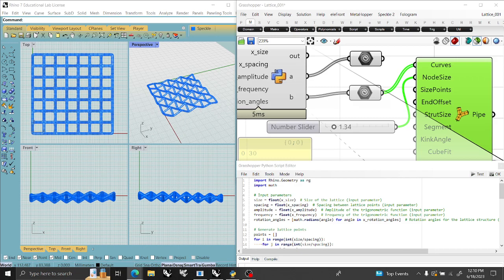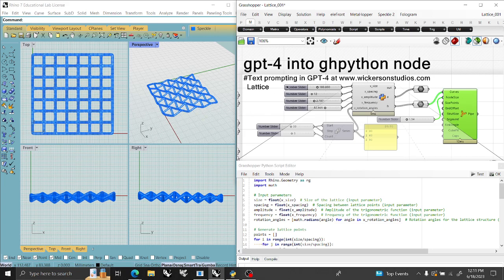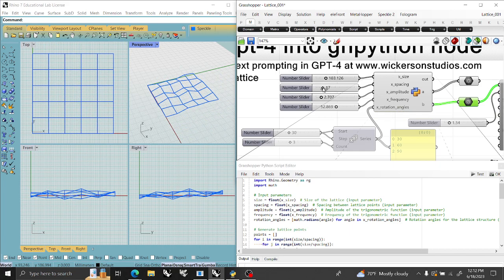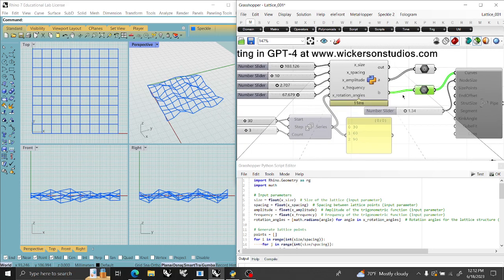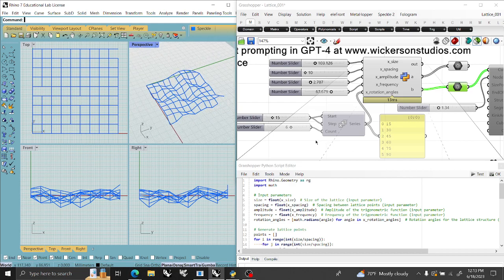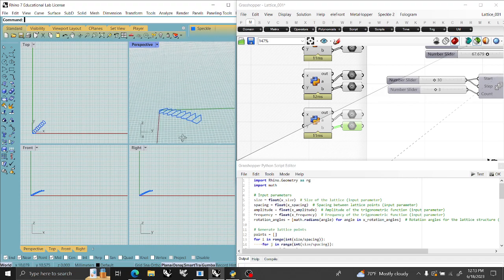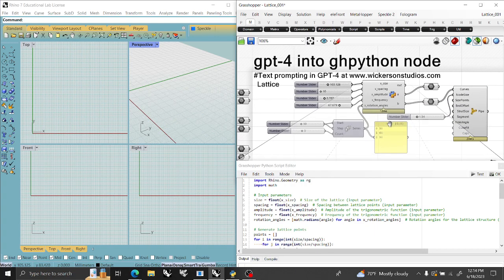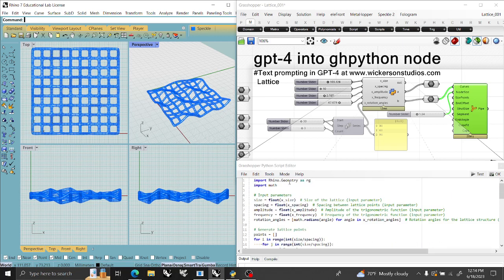(LATTICE_001) GPT-4 into GhPython in Grasshopper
DAILY CUSTOM PARAMETRIC GhPython NODES CREATED WITH GPT-4
FOR $0.99 EACH

GAME CHANGER AT WICKERSON STUDIOS
Create working ghpython functions in minutes with TEXT Prompts in GPT-4 to load and run in the ghpython node in Grasshopper for Rhino3D

These summary videos take you though the debugging process in GPT-4 and deliver you a solid working parametric ghpython node in a .gh file for your use.

for $0.99 EACH!
You will get a GH (14KB) file